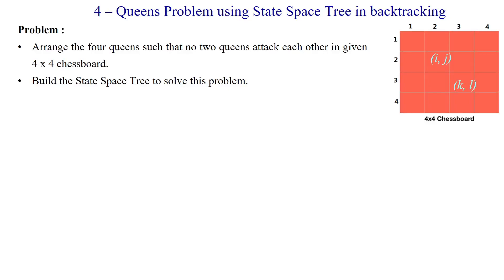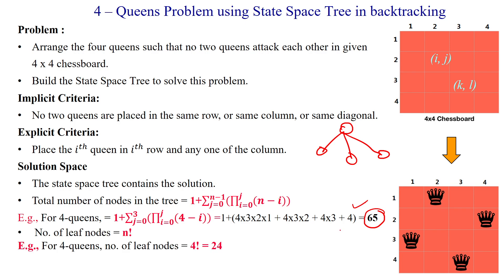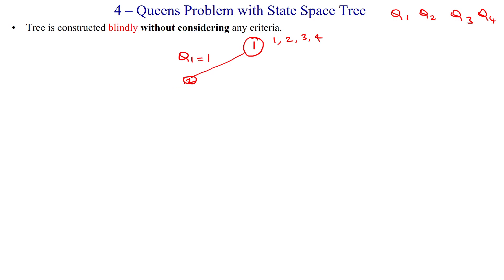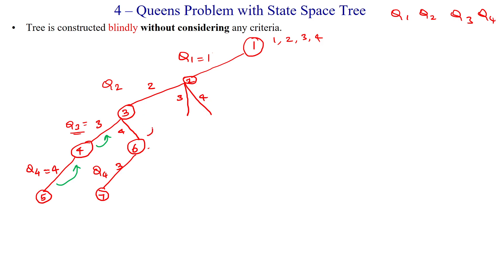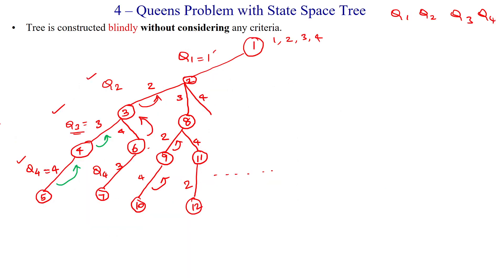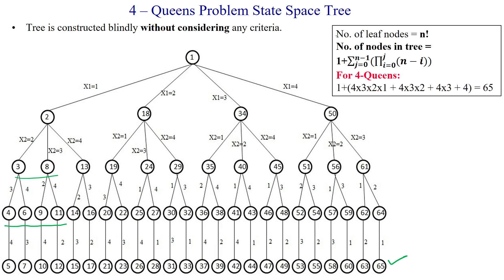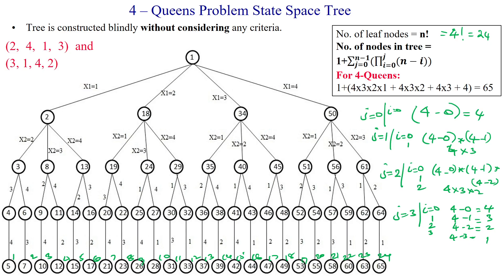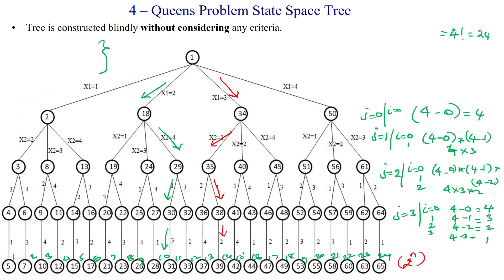53c [New] Backtracking - 4 Queens Problem - Blindly (Not Uses Implicit Criteria)Build StateSpaceTree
4 Queens Problem - Blindly Build the State Space Tree,
Not considering the implicit criteria,